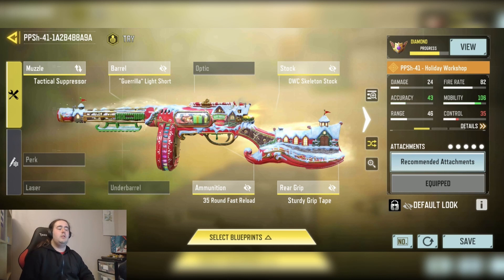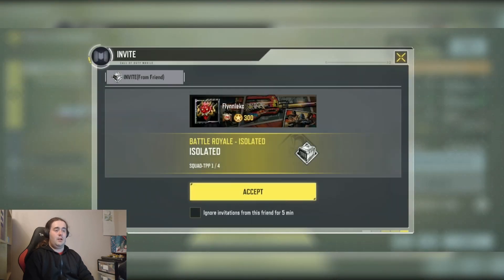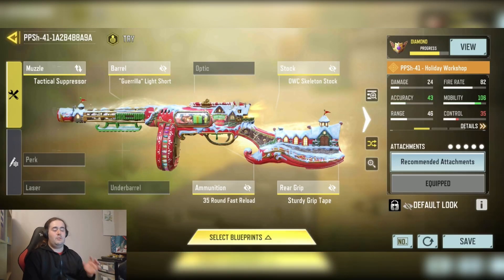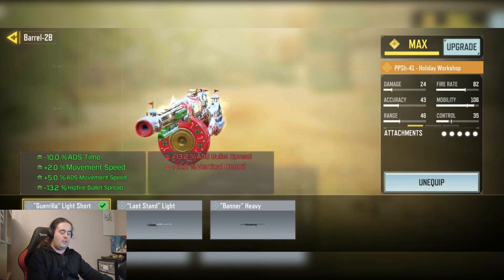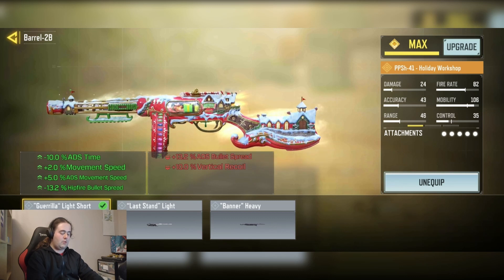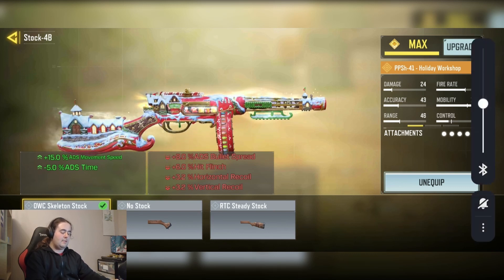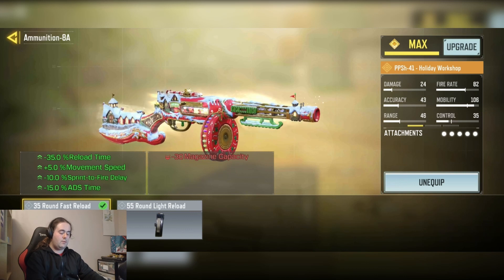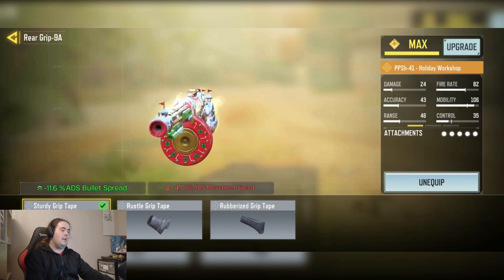this HIGH POWER PPSH-41 ☠️ is the BEST SMG in SEASON 1 of COD MOBILE!!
COD Mobile - Best No recoil PPSH 41 gunsmith Attachments/loadout in COD Mobile Season 1. PPSH 41 best class setup/ best PPSH 41 loadout for MP Ranked and Battle Royale. PPSH 41 Fast ADS + No recoil + Max Range PPSH 41 Gunsmith Attachments.

What PPSH 41 Gunsmith attachments are you using in Call Of Duty Mobile?